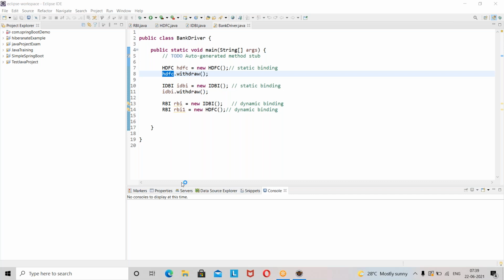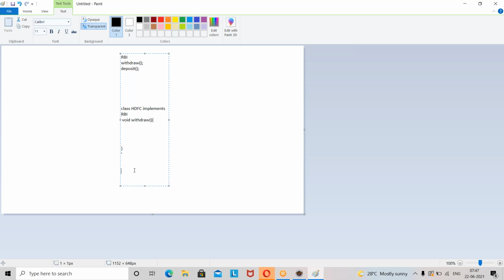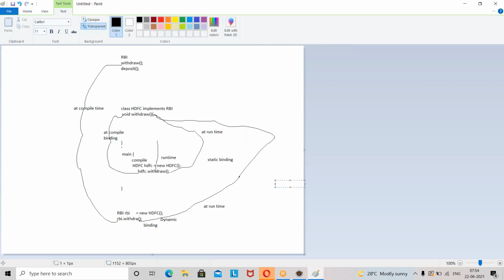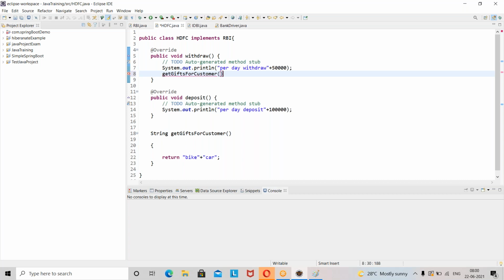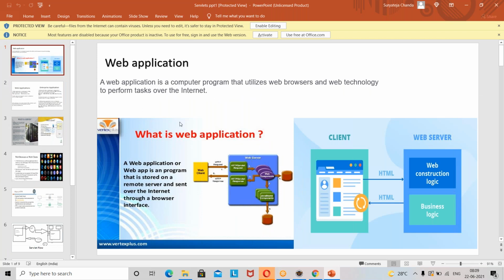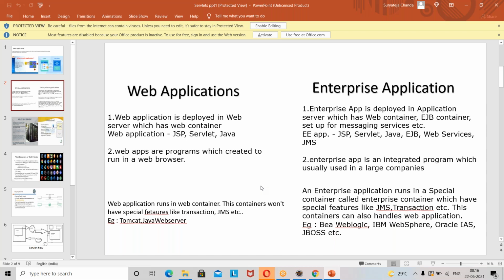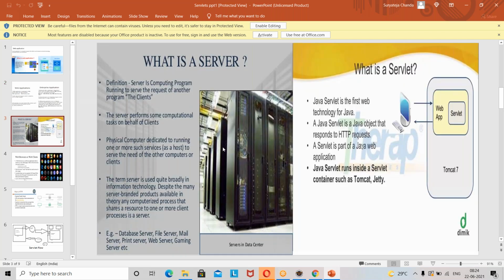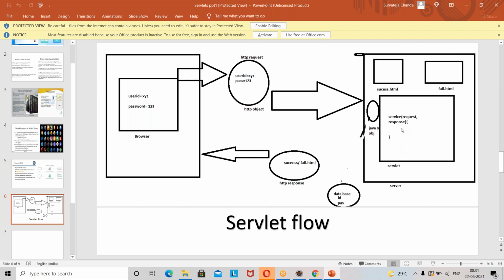Java For PE Day 7 On 22nd June 2021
2) Cloud Performance Engineering in DevOps - Core to Master Level

9) SAPGUI protocol - Performance Testing for SAP applications Using LoadRunner